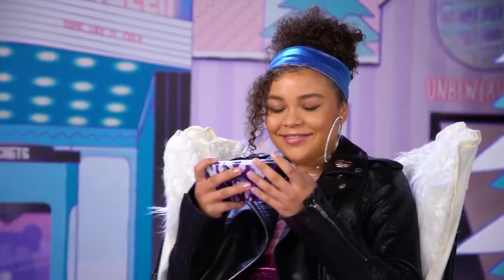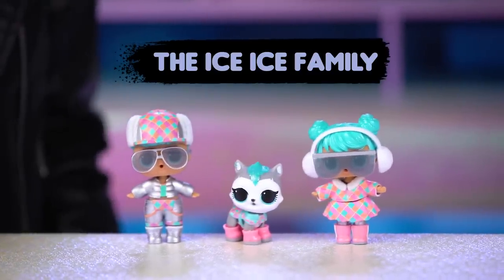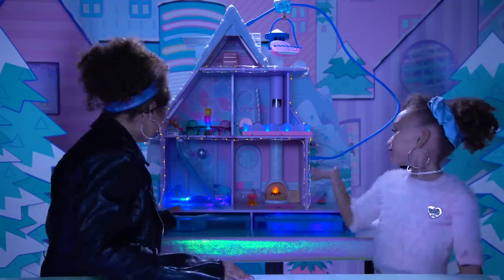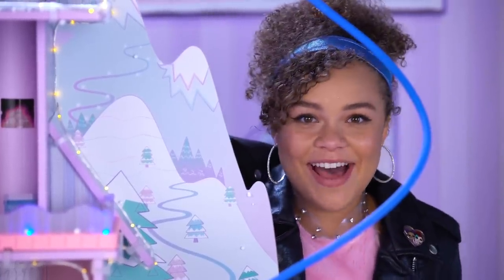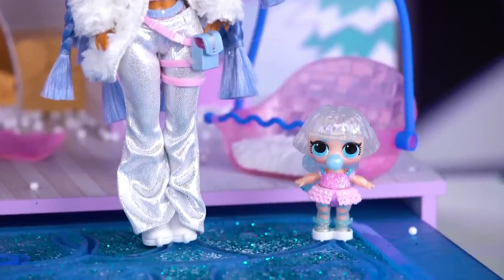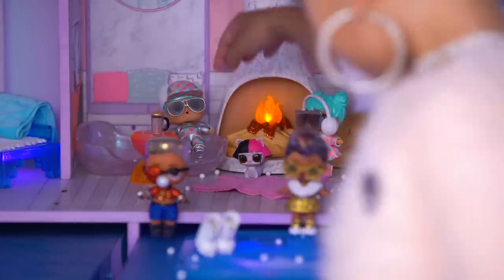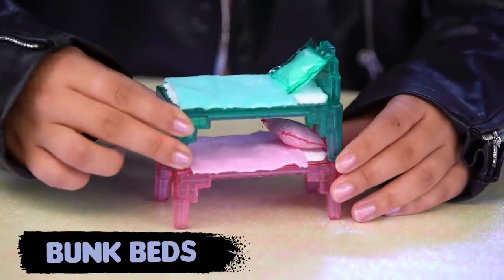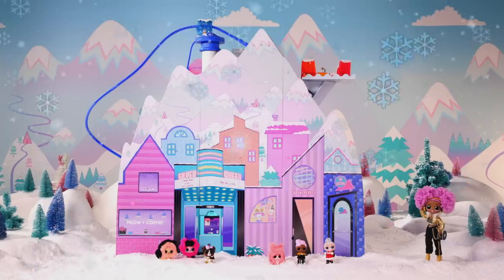Winter Disco Chalet UNBOXED! | Season 4 Episode 15 | L.O.L. Surprise!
The Chalet is the ULTIMATE place for the Winter Disco and Tahani & Mykal-Michelle want to give you a tour!

It's a winter wonderland! Tahani and Mykal-Michelle are unboxing the LOL Surprise! Winter Disco Chalet! The Chalet includes 95+ surprises with a chimney that snows, real ice skating rink, & decoration lights! Plus, wait until you see the working ski lift and hot tub, you'll have snow much fun! ❄️

Keep up with the latest LOL Surprise! news!